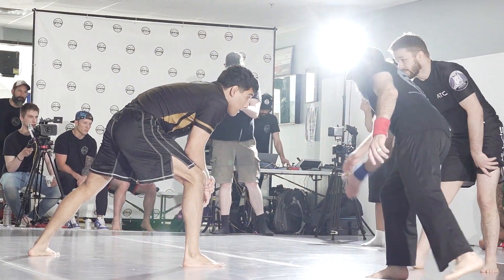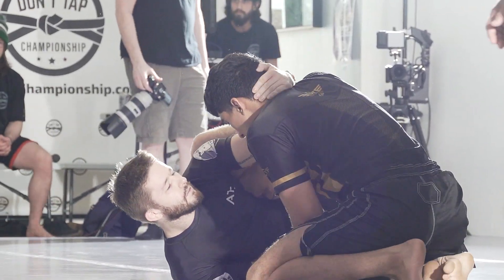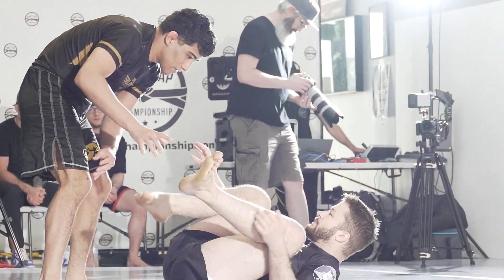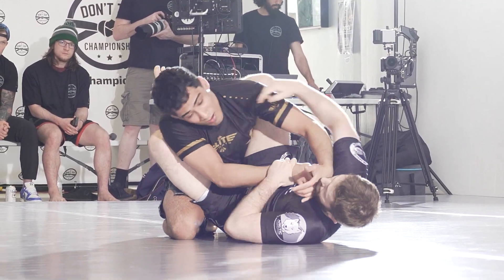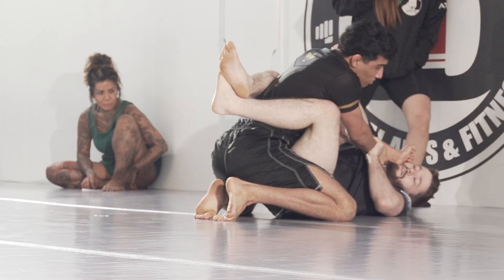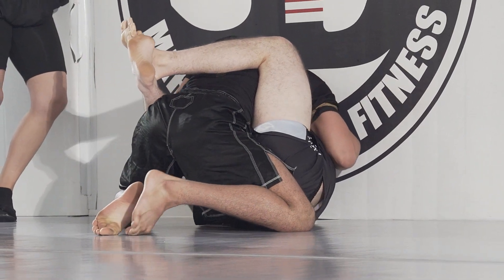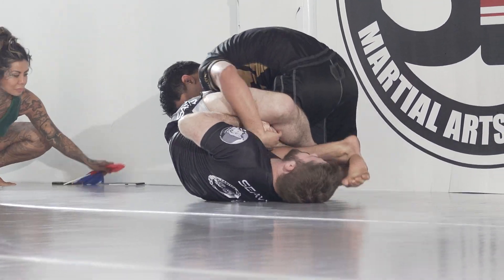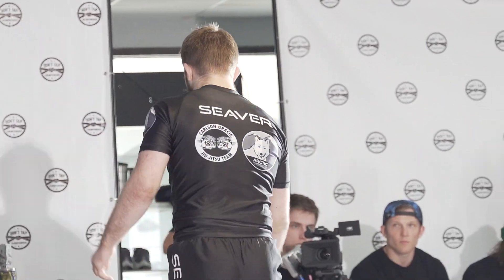Alex Seaver vs Nick Aguirre - DTC5 Round 10 Under 170 Semi Finals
Don’t Tap Championships presents DTC5 Kumite – the ultimate test of elite competitive grappling skills. This season-end tournament brings together the winning grapplers from the regular season matches to compete in two 8-man submission-only tournaments: Under 170lbs and Absolute.